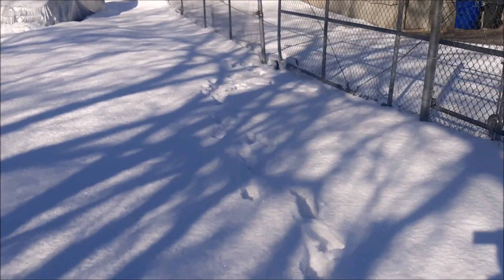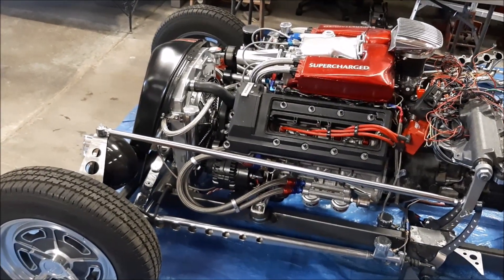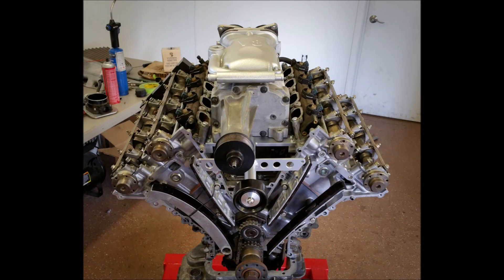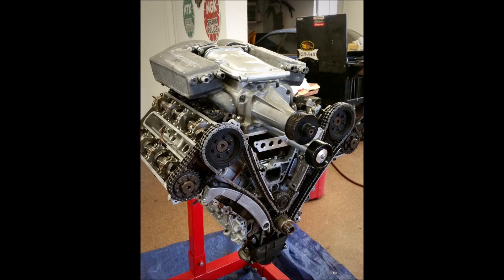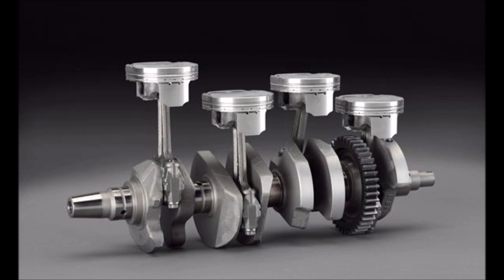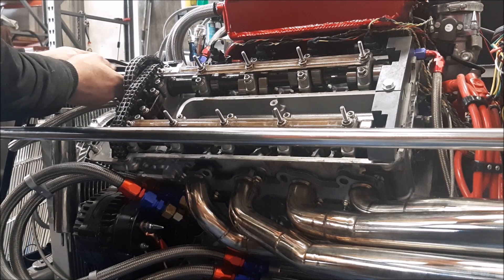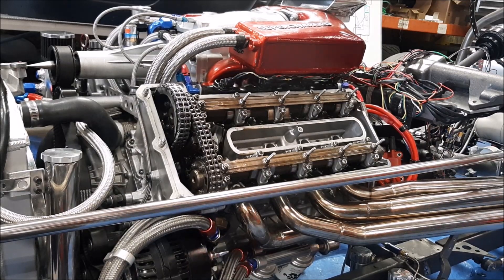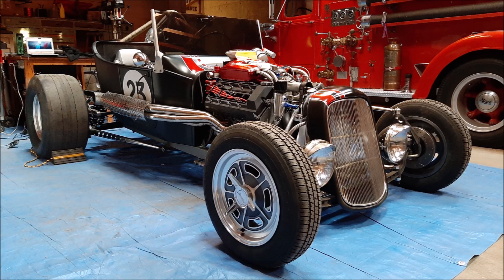"Big Bang" "Twin Fire" "Crossfire" V8 conversion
Changing the 90° even fire  BMW V8 in my project to multiple cylinder simultaneously odd firing.